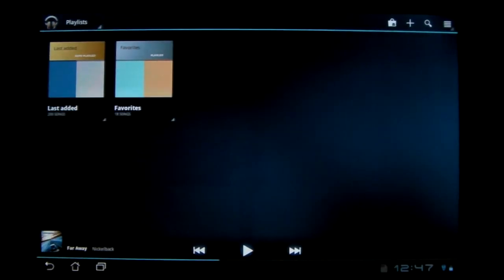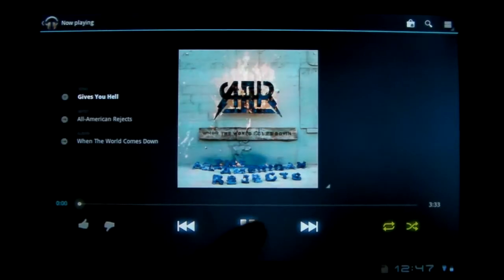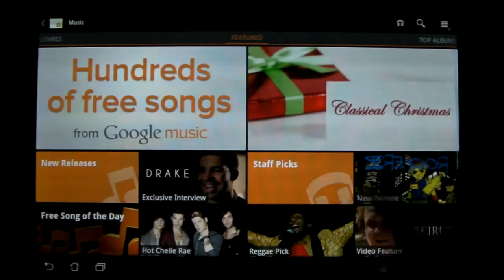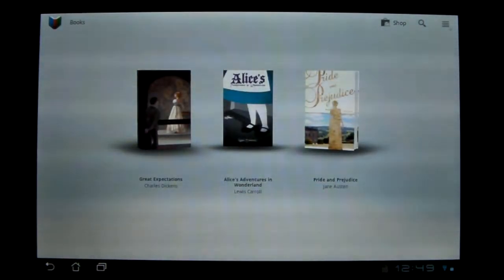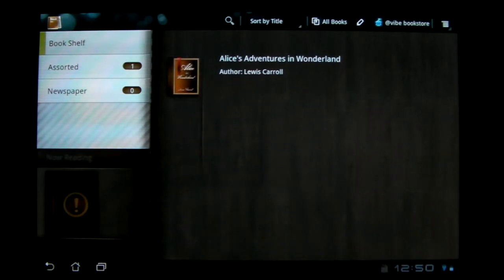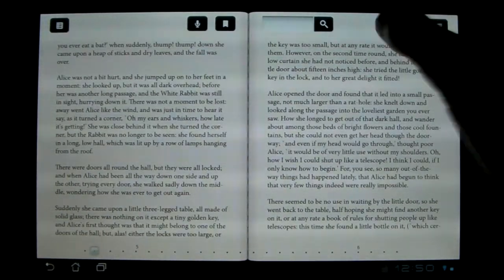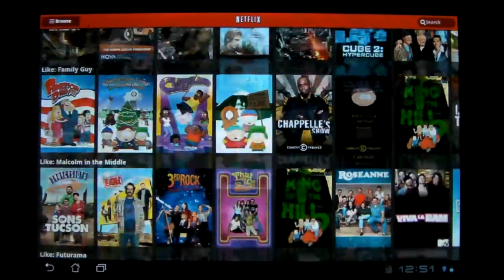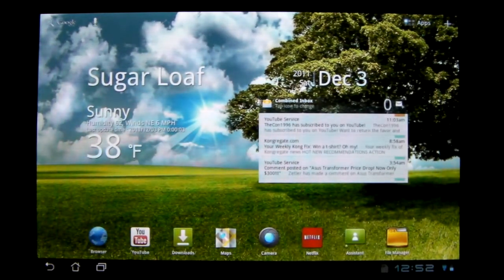Asus Transformer Weekly Update ep12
Hey, thank's for watching. Included in this episode is
-the new ICS music player
-the new music market
-google books
-mylibrary
-a quick thing about netflix

sorry the episode is so short I'm getting sick and really was not in the mood.

*note* sorry this wasn't up yesterday, YouTube was being dumb and decided to keep canceling my upload -.-